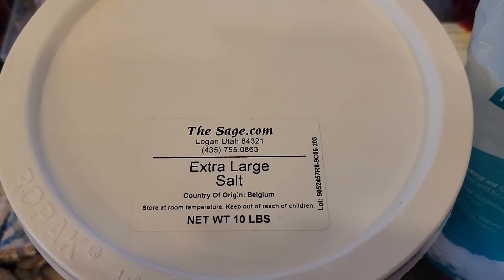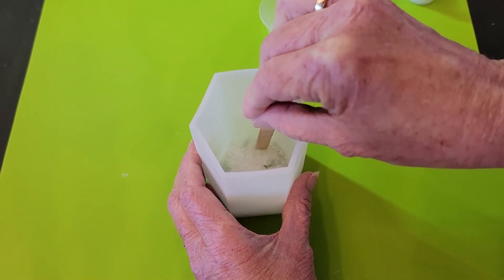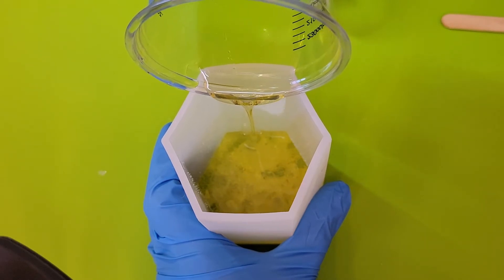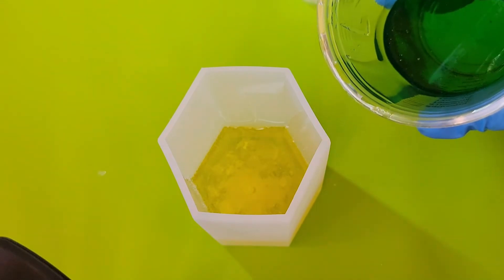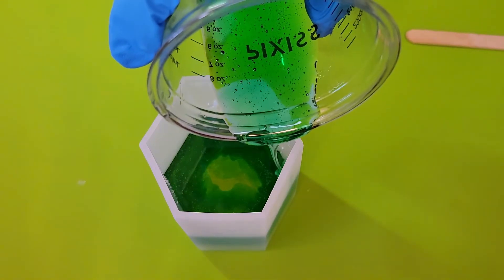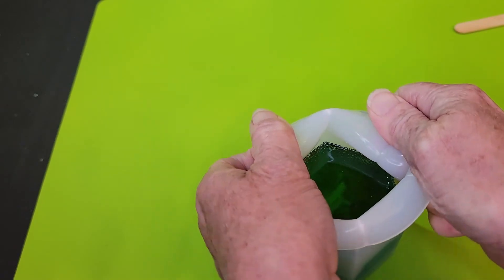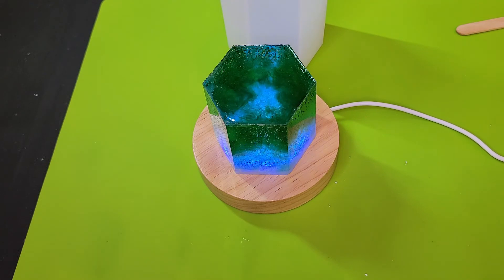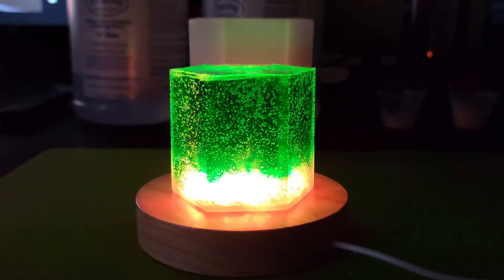Epsom Salts Lamp with Large Salt Crystals - At First I Didn't Like It-Then I Loved It! (42)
I was experimenting with using a combination of large salt crystals and Epsom salts at the bottom of a deep pour. I was hoping they would have an interesting reaction or at least create bubbles that would get trapped by the curing resin as they rose to the surface.

I was very disappointed with the end result. The salt did not seem to be very interesting and there were tons of microbubbles that had clung to the mold. But, when I placed it on a light source, the whole thing came to life! The way the colored lights diffused through the salts was so unique! I am absolutely in love with it!

If you have any questions, I will do my best to answer them.

Large Salt Crystals
Thesage.com

LED Light Base

Alcohol Inks

Silicone mats

Stir sticks

Alcohol Spray